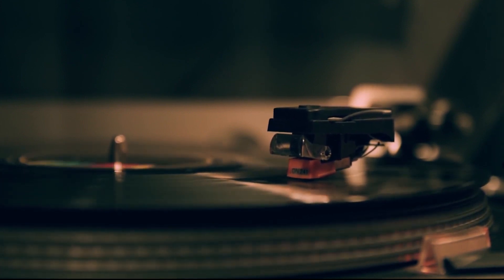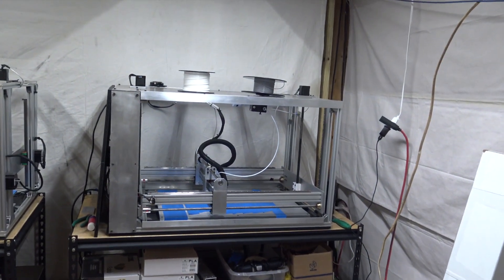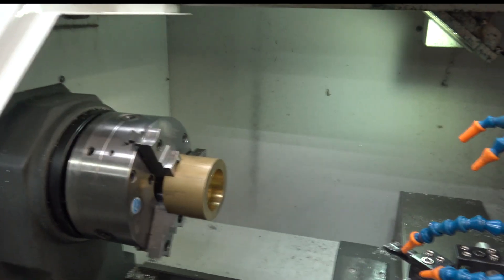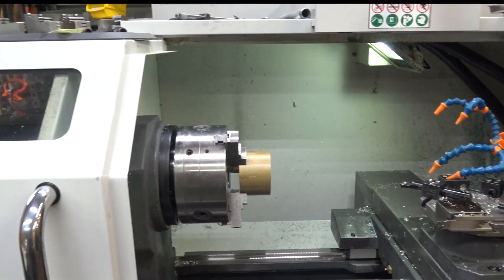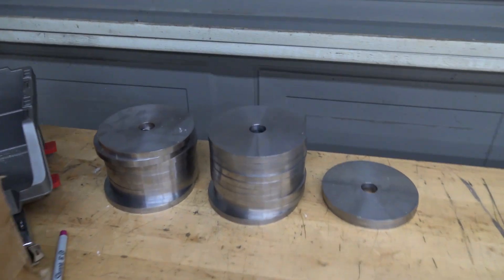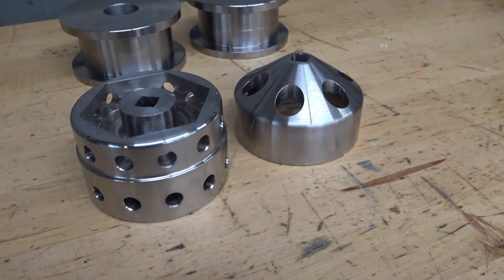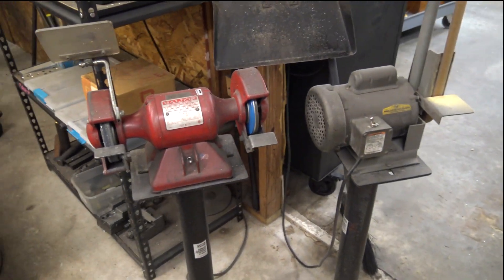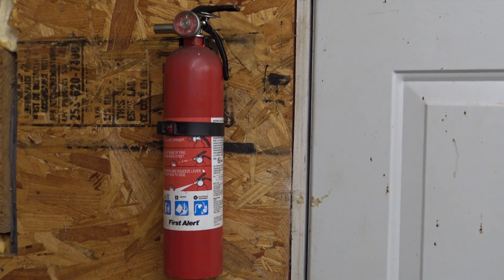3D Distributed Shop Tour (Makersmic)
The corexy 3d printer In this video we make some custom machined 3d printer parts for the MakersMic show"s corexy 3d printer build.
Mike Fisher asked us to do a shop tour of the 3D Distributed machine shop.